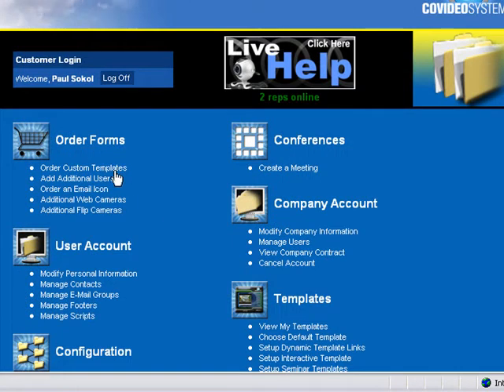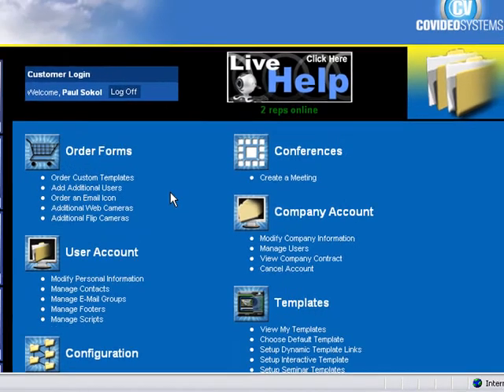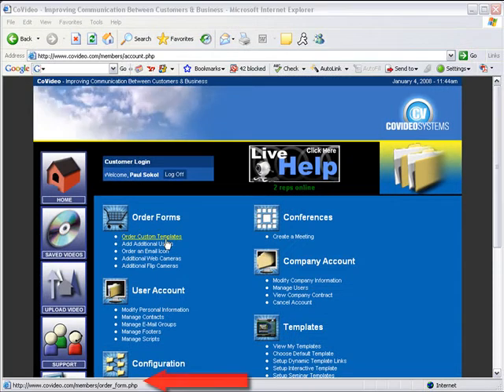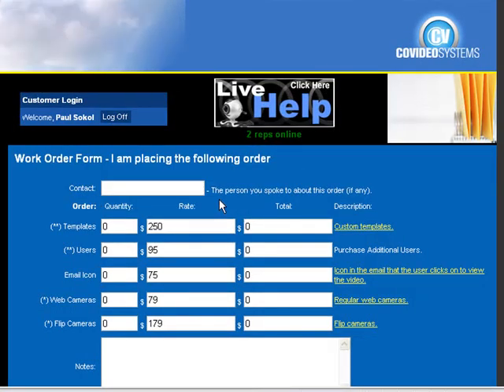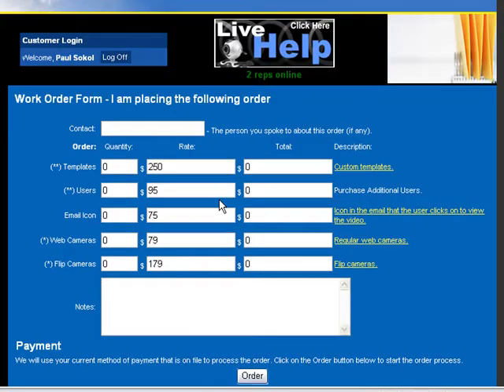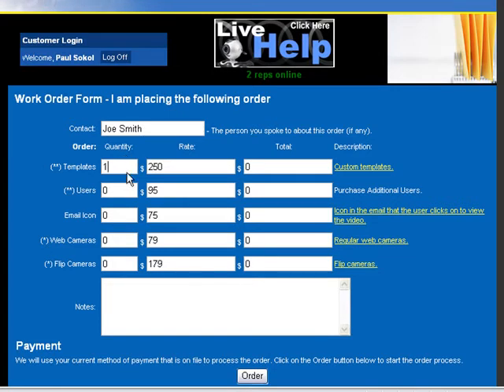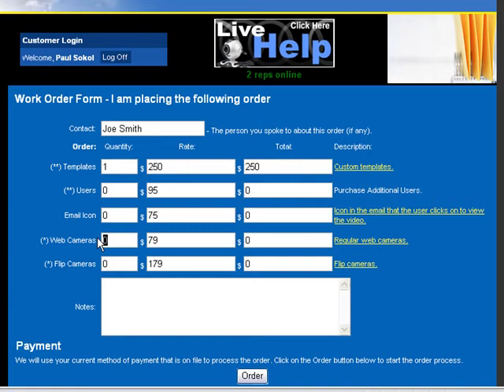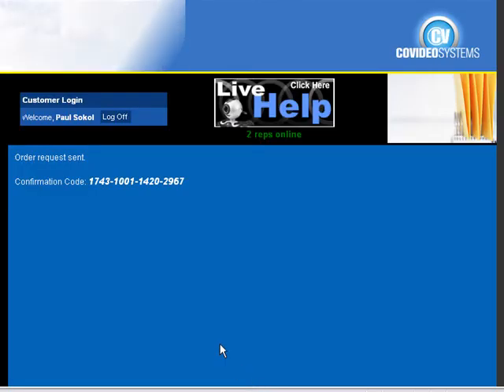CoVideo Tutorial Order Forms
The CoVideo tutorial for the order forms portion of the user's account page.